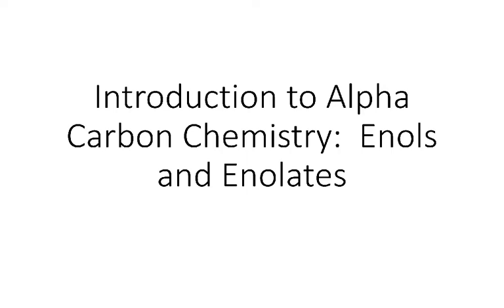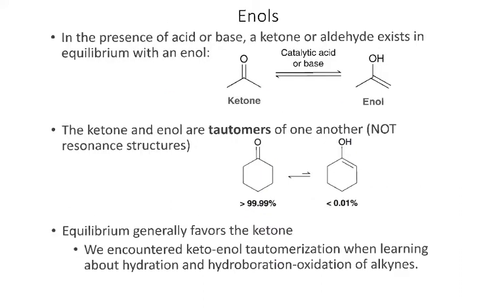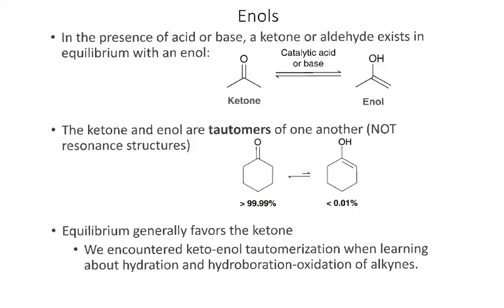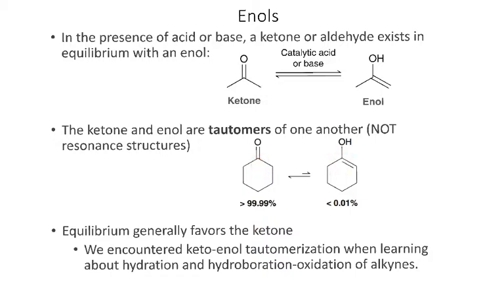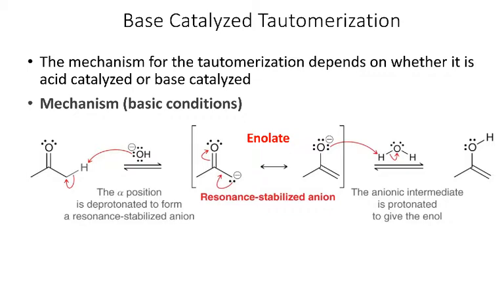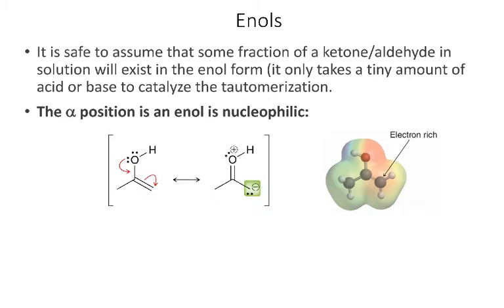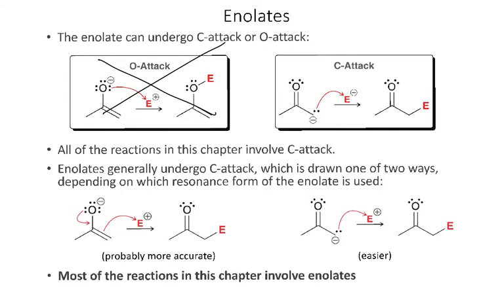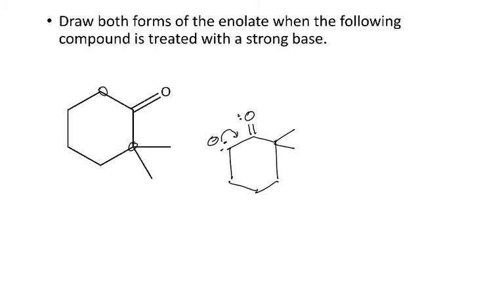Introduction to alpha carbon chemistry